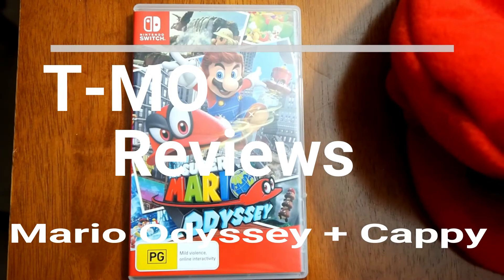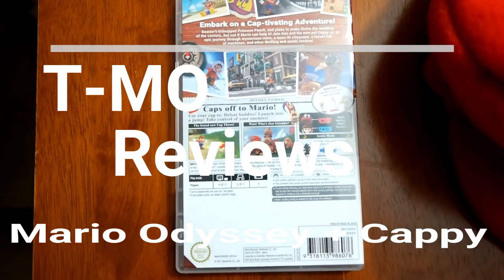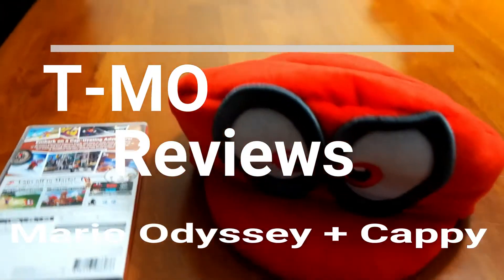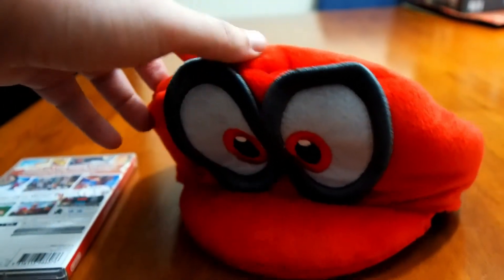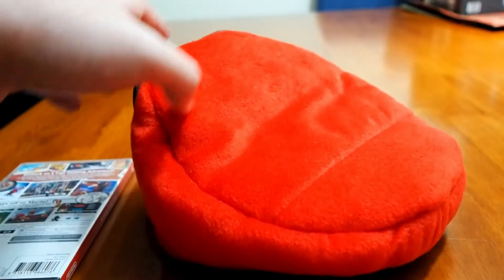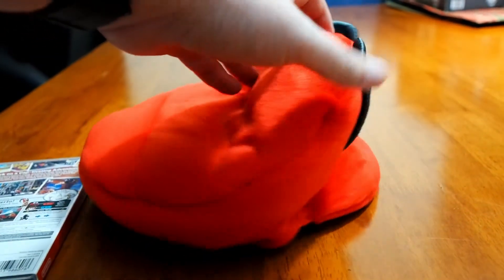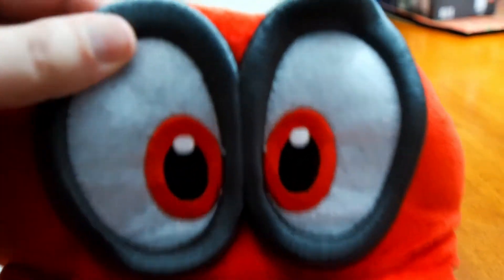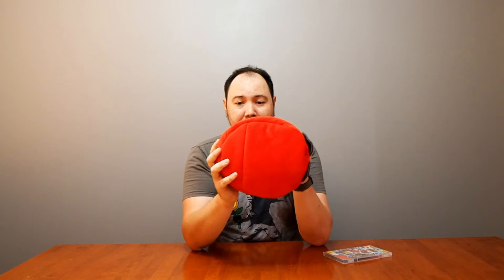Mario Odyssey + Pre Order Cappy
Please find the unboxing of Mario Odyssey for Switch and Pre Order Cappy that I received from Eb games in Australia. This is more about Cappy then the game. It seems slightly different to the other Cappy's I have seen in other parts of the world. Hopefully it might be something that you may or may not have known about.

Olympus OMD EM-1~
Olympus 7-14m Pro ~

Rode VideoMic Pro ~

Happy Gaming!!!

Music ~ Perfect Music - Black Goldie